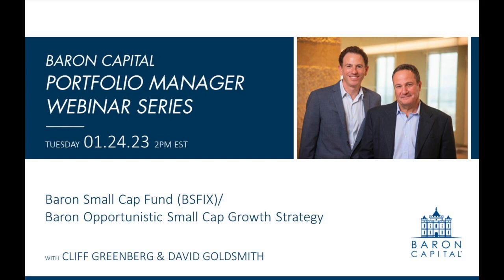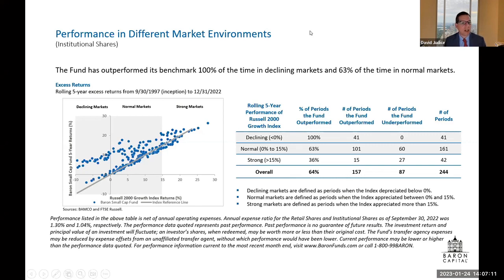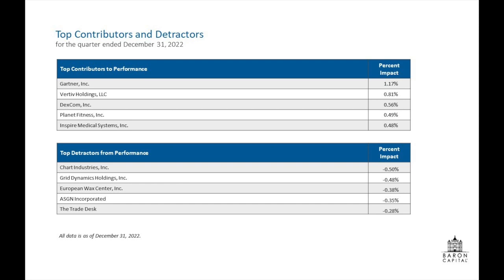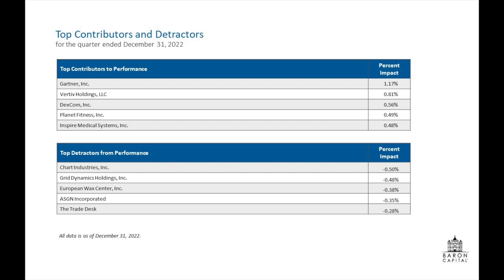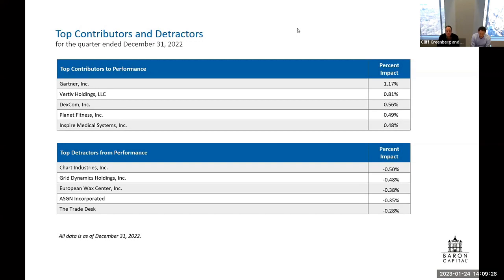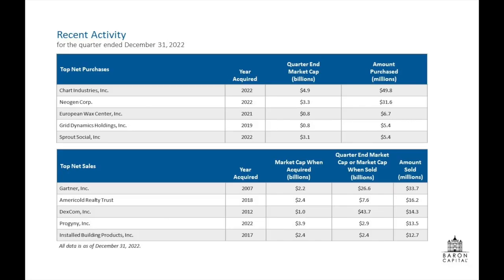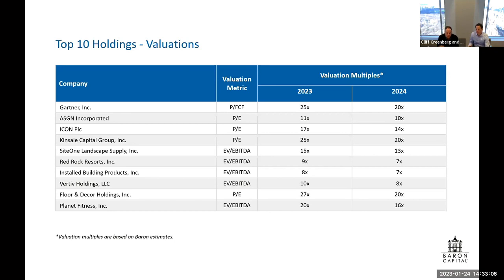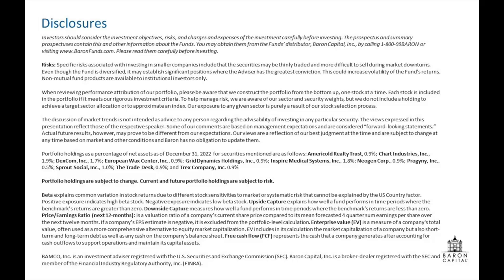4Q22 Portfolio Manager Webinar Series with Cliff Greenberg and David Goldsmith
Watch the 4Q22 webinar recording with Co-CIO and Portfolio Manager Cliff Greenberg and Assistant Portfolio Manager David Goldsmith as they share their insight on Small Caps and Baron Small Cap Fund.

0:00 – Intro
1:48 – Small Cap Performance
6:00 – Market Environment and Fund Impact
11:26 – New Positions
17:51 – Portfolio Construction
20:24 – Small Cap Valuations
28:33 – Outlook for 2023
33:19 – Largest Portfolio Holding
37:29 – SPACs

Investors should consider the investment objectives, risks, and charges and expenses of the investment carefully before investing. The prospectus and summary prospectuses contain this and other information about the Funds. You may obtain them from the Funds’ distributor, Baron Capital, Inc., by calling 1-800-99BARON or visiting Please read them carefully before investing.

Risks: All investments are subject to risk and may lose value.